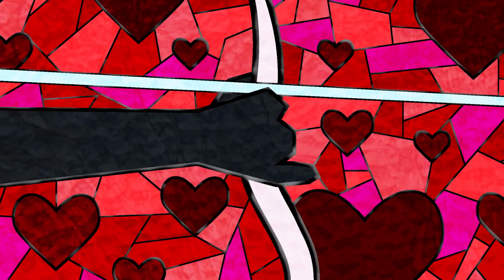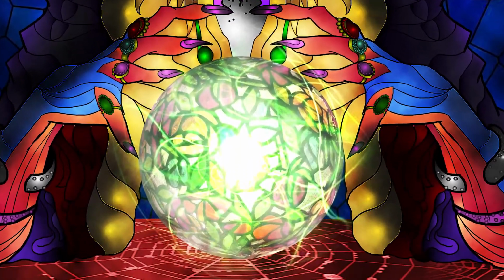Big Bad Wolf - An Interactive Werewolf Experience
Welcome to Big Bad Wolf, a social deduction mystery game based on Werewolf (or Mafia). This is an experimental video series to explore the idea of a branching narrative using a "Choose Your Own Adventure" style of play. Try it out...let us know what you think.

It really helps us out and we'll love you forever! :-D